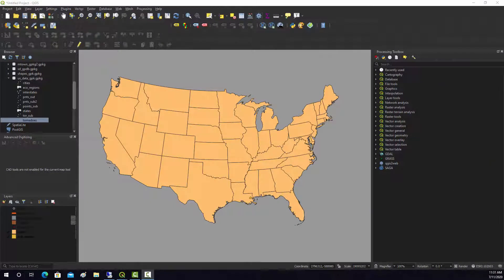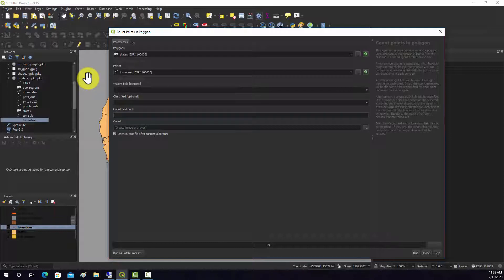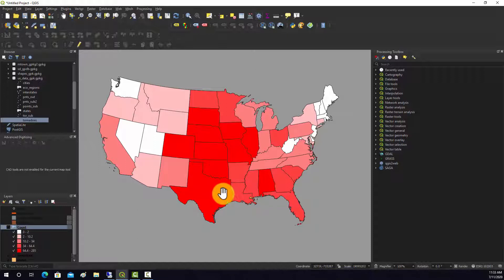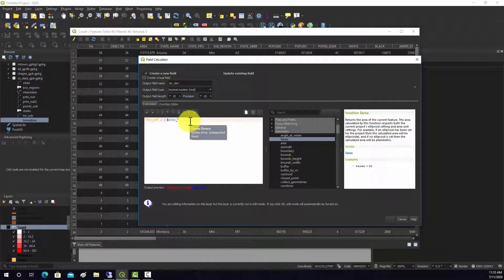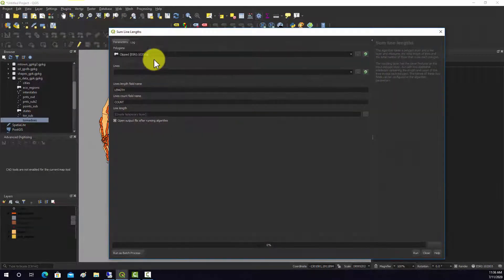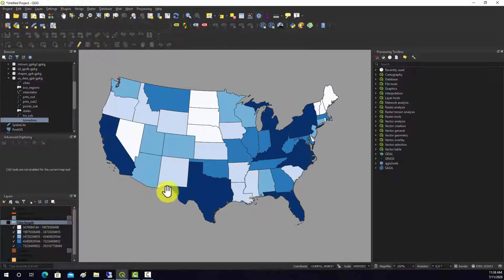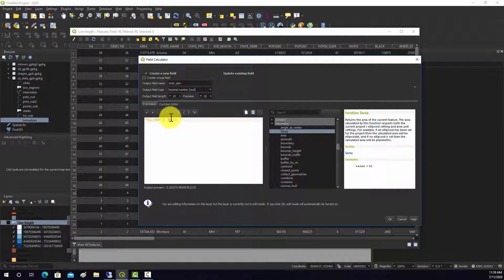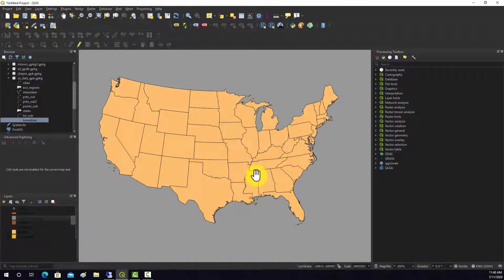QGIS Demo 16: Count Points or Line Length in Polygons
Summarize point and polygon data relative to polygons.